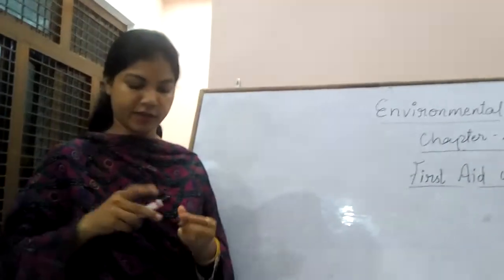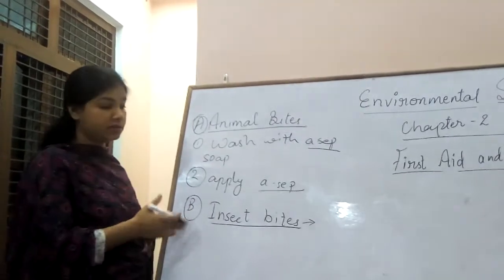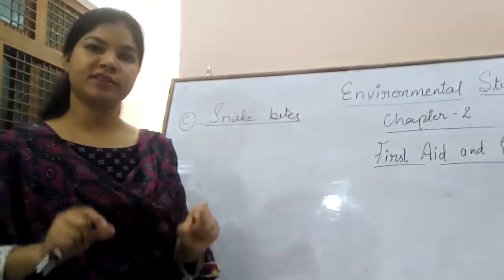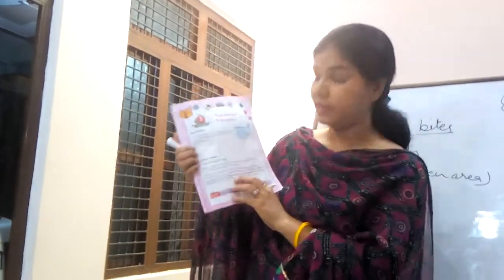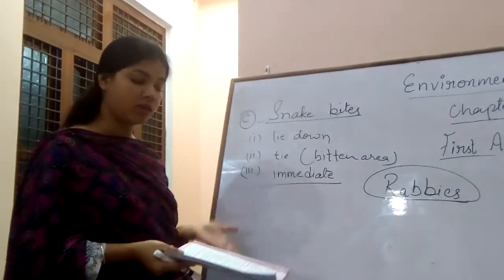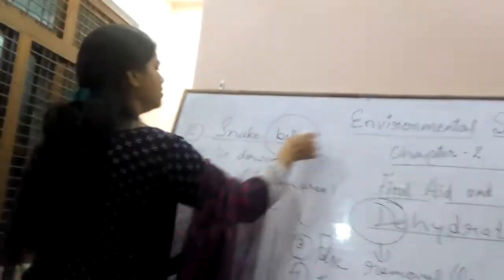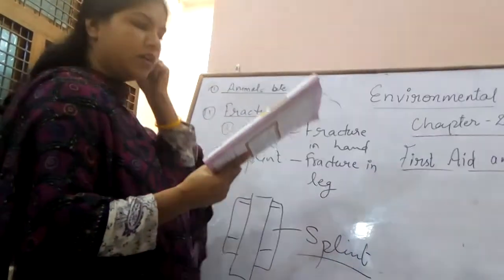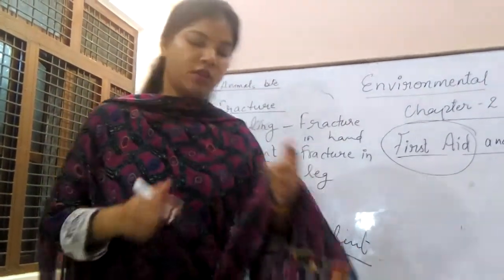Chapter 2 First Aid and emergency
Animal bites